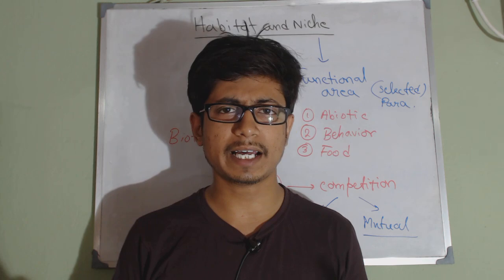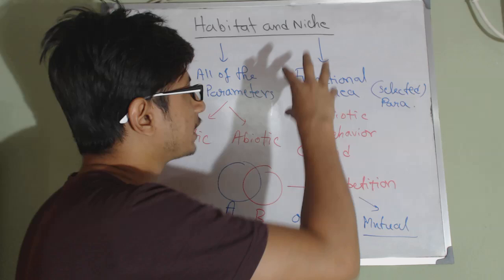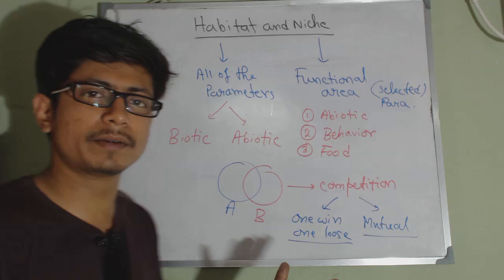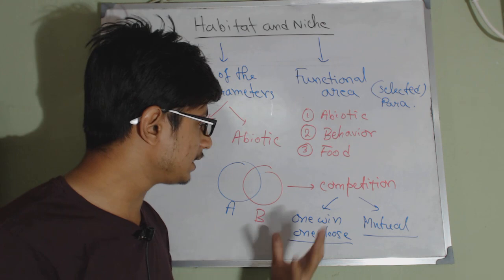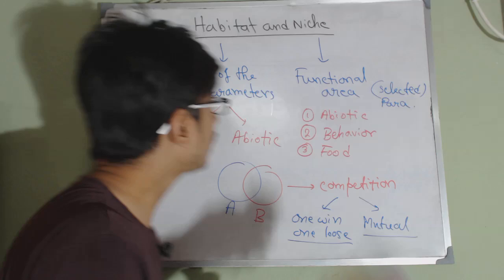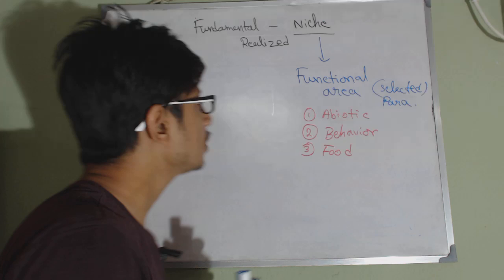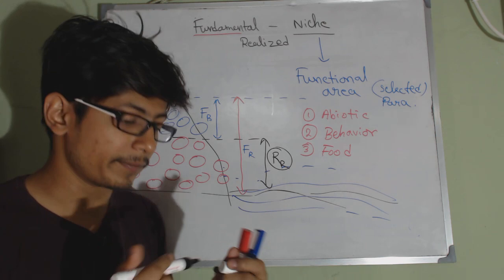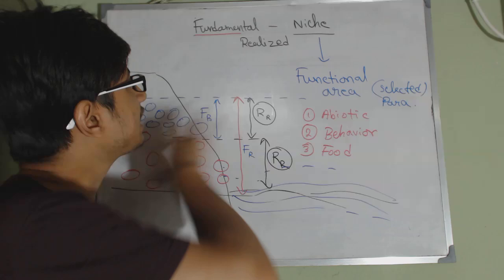Fundamental niche vs realized niche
Fundamental niche vs realized niche- This lecture explains about difference between fundamental niche and realized niche.